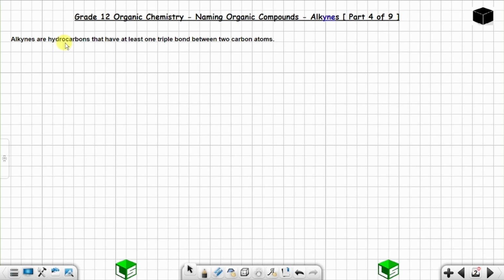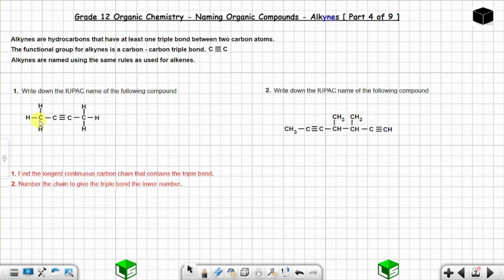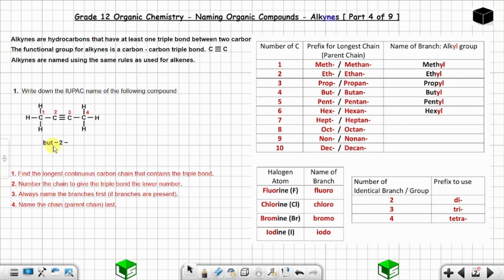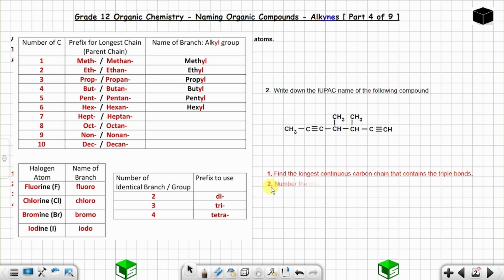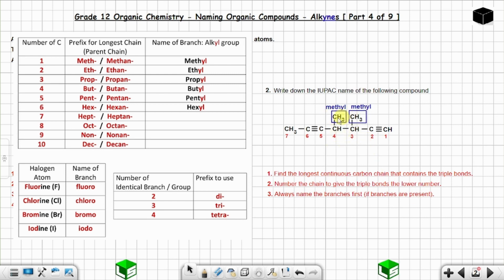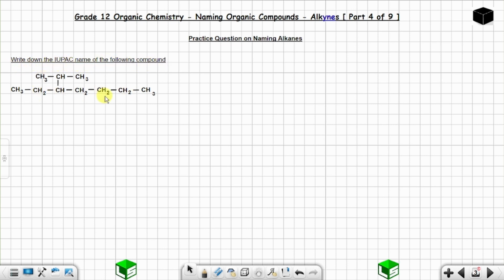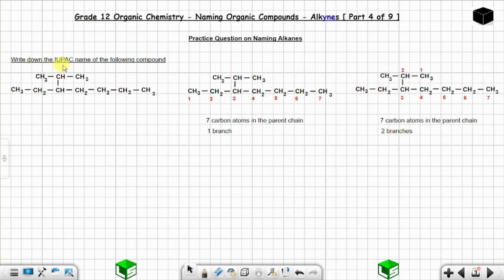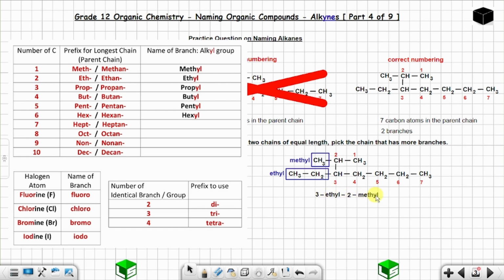Grade 12 Organic Chemistry Naming Organic Compounds Alkynes | Part 4 of 9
TIMECODES:
00:00 - Naming Organic Compounds Alkynes
01:24 - IUPAC name of an alkyne.
04:12 - IUPAC name of an alkyne with two triple bonds.
08:22 - Practice Question on Naming Alkanes.

THINGS YOU ARE GOING TO LEARN IN THIS VIDEO:
1. Name organic compounds alkynes.
2. Name alkynes with more than one carbon - carbon triple bond.
3. Name alkynes with more than one branch.